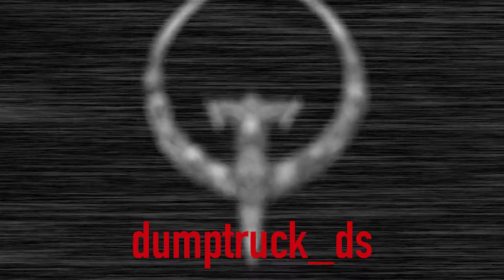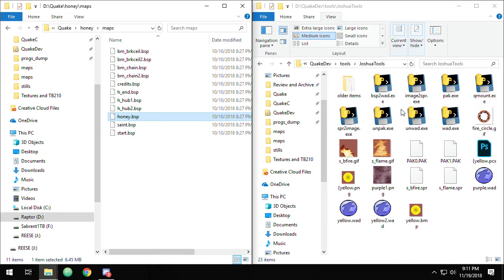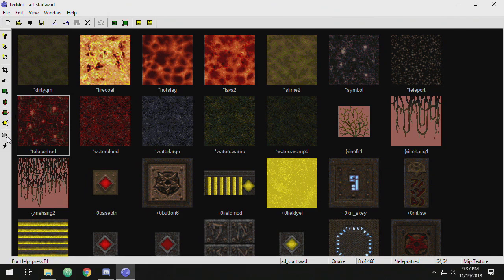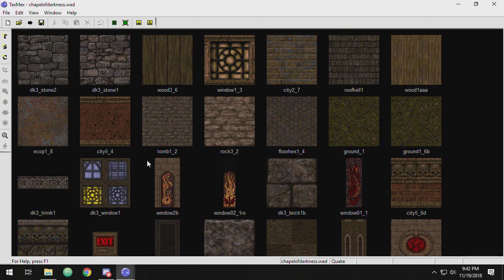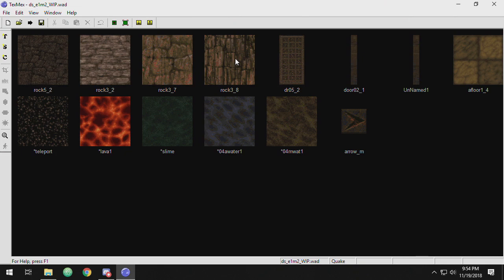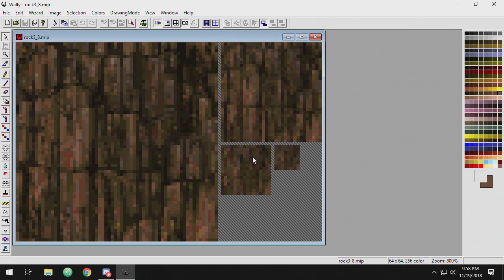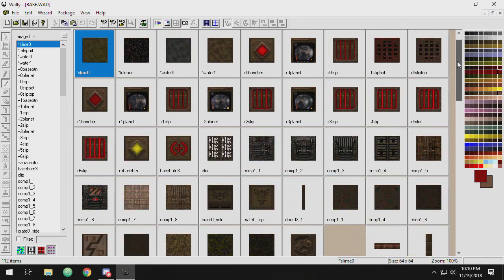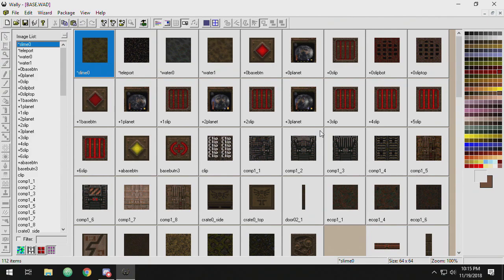Quake Mapping: Custom Textures Part 2 - Wad Tools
Mapping for Quake: Custom Textures Part 2 - Wad Tools

An overview of tools that allow you to manage wad files and extract textures from Quake maps.

The Quake palette in various formats for image editing.